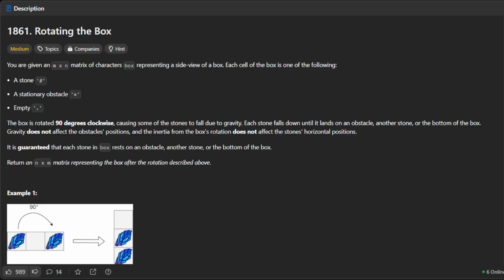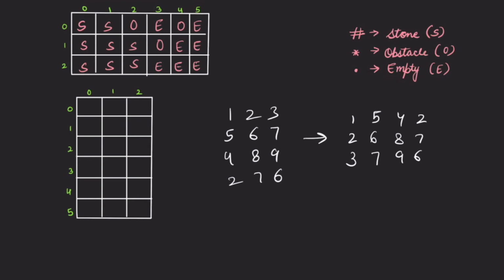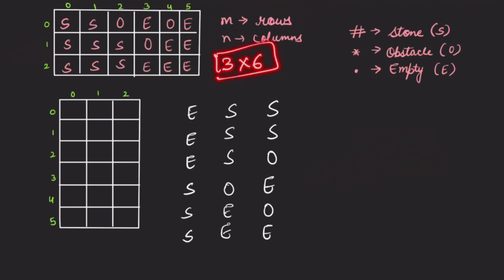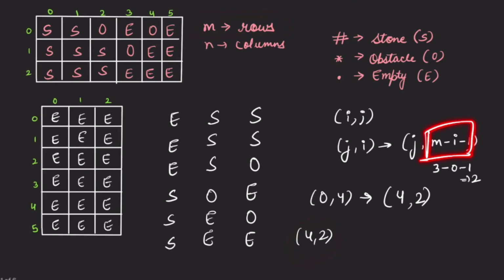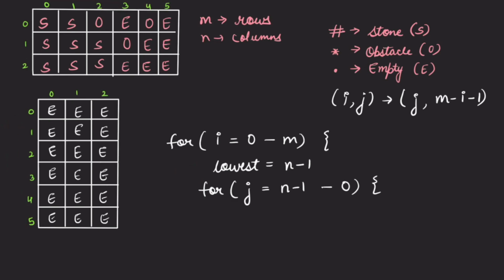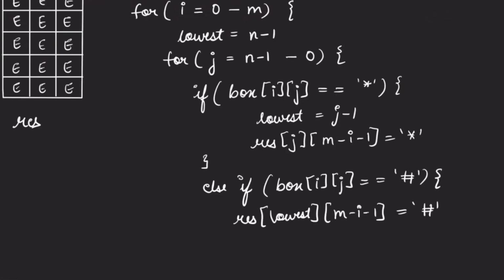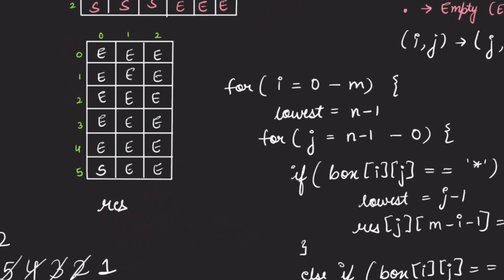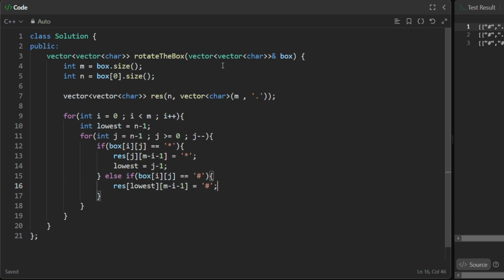Rotating the Box | Leetcode